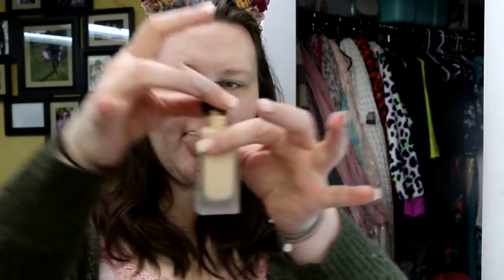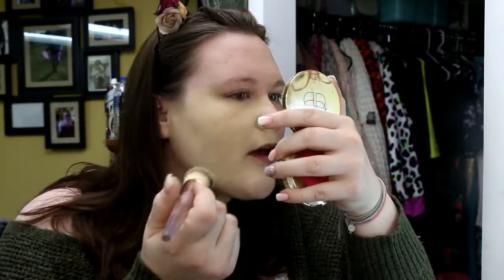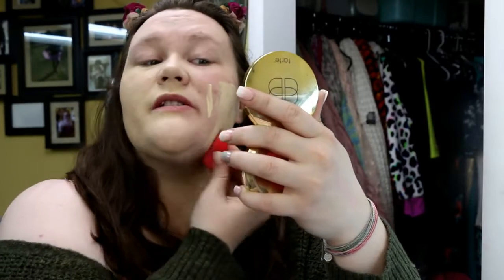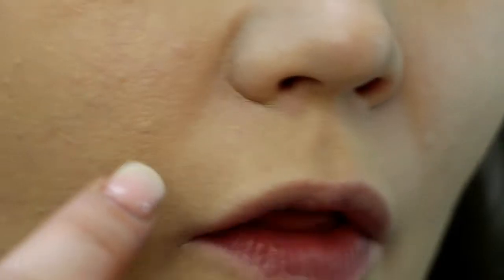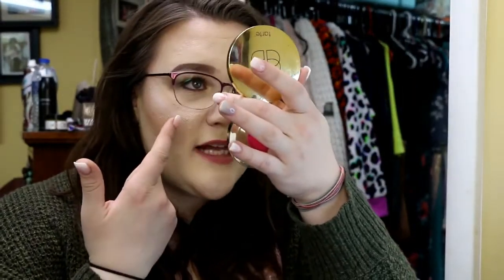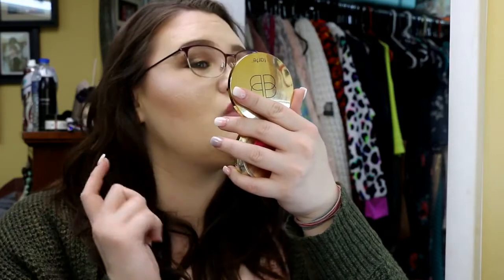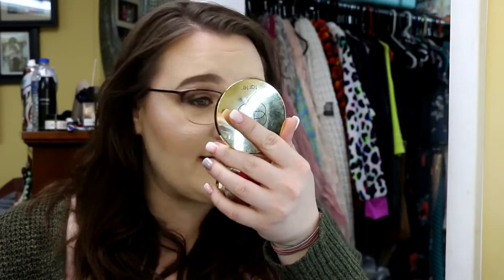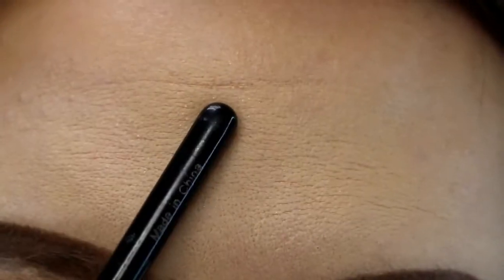Nars All Day Luminous Weightless Foundation// Wear Test and Final Thoughts!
Come on, well all knew this day was coming- we needed another foundation review in our lives yawl! And here she is! Now, given this isn't a new one- have you tried it, what is your skin time and what did you think?! Be sure to leave me all that info down below!!!